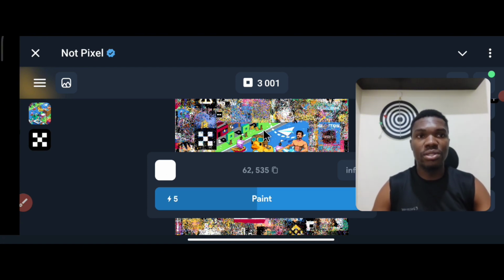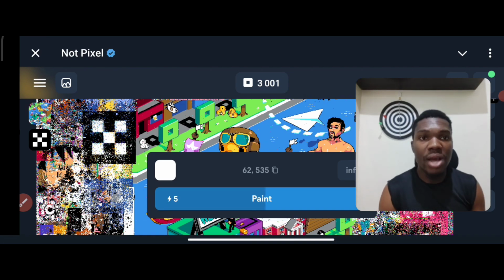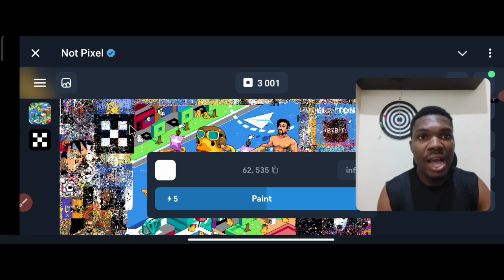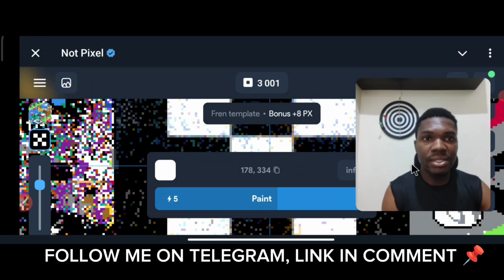Not Pixel | How to make NOT PIXEL points add FAST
Click here to claim Not Pixel